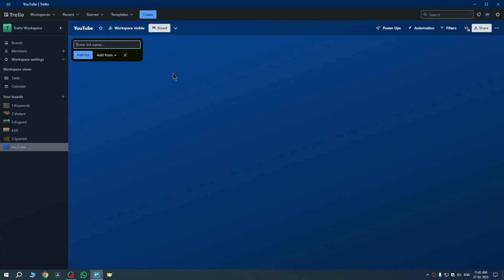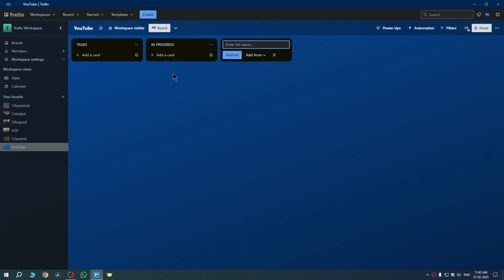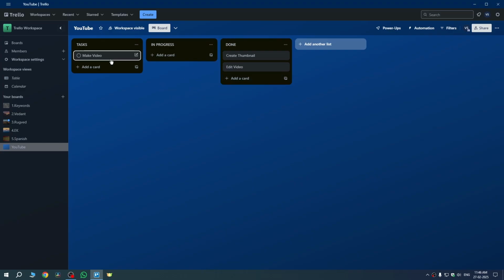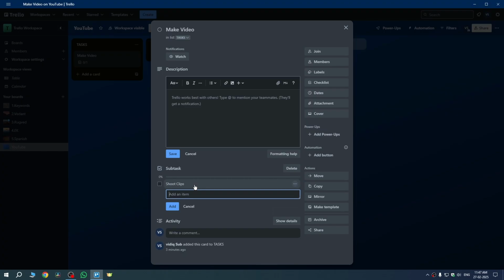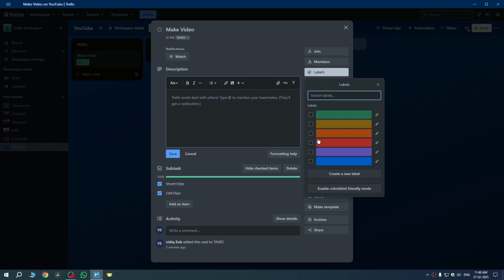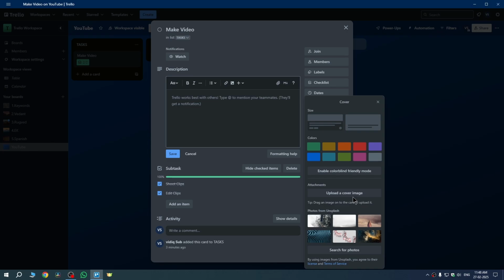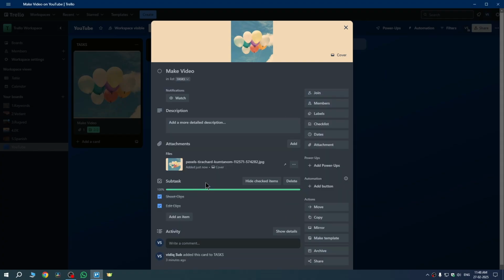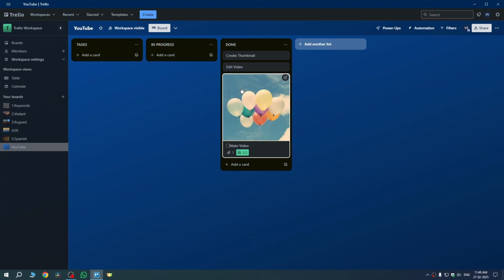How to Create Kanban Board in Trello (Step By Step)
how to create kanban board in trello

Learn how to set up a Kanban board in Trello for better task management. This tutorial walks you through creating lists, adding cards, and organizing workflows using Trello’s Kanban system. Follow these steps to improve your productivity.